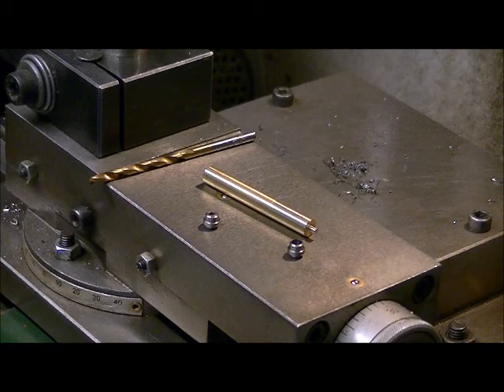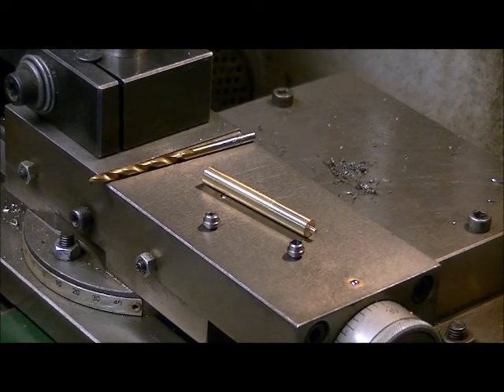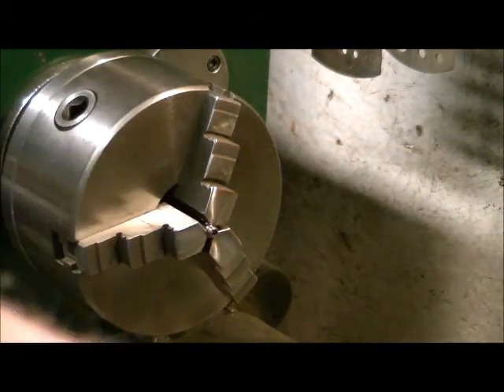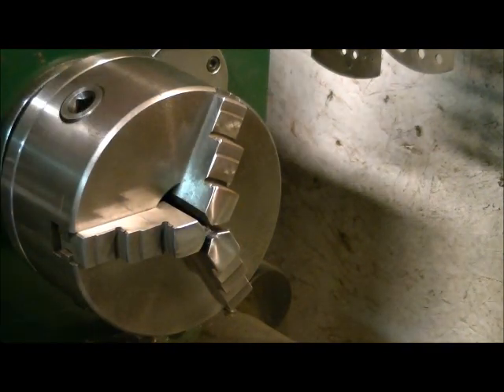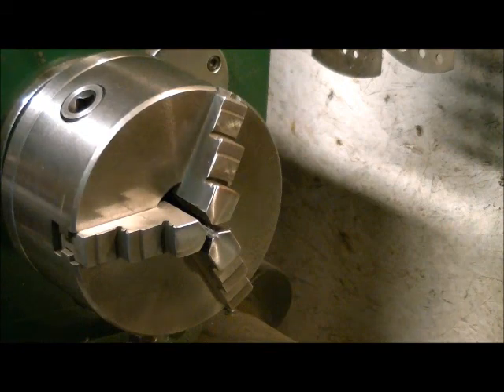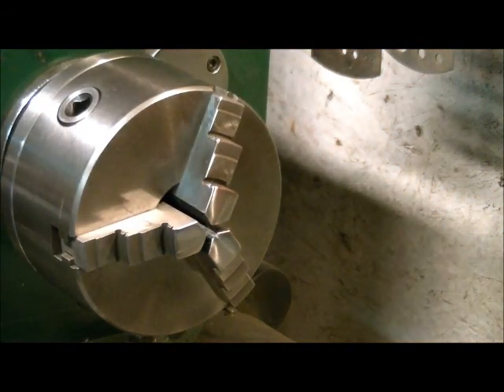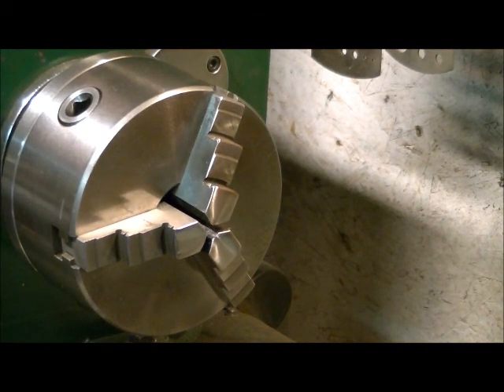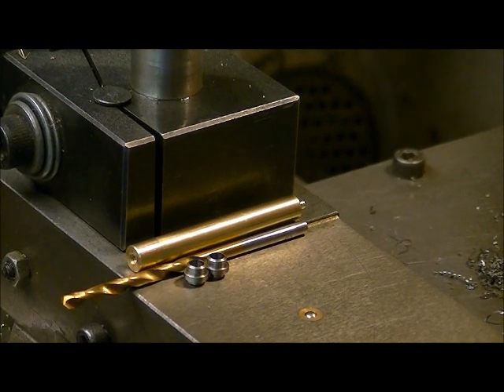Crosman canadian 1377C transfer port mod.wmv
this video is to show a new tool i made for holding the TP port for the 1377 and soon to be modded for the 2240 tps as well , and how i go about drilling these ports out for power speed mods for the 13xx and 22xx crosman pellet guns